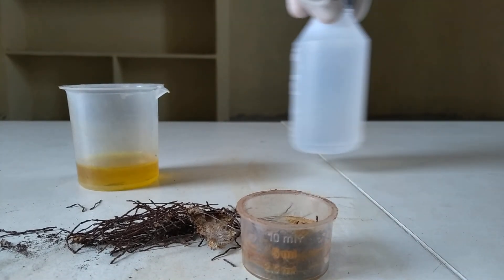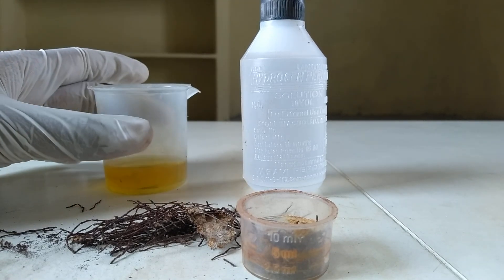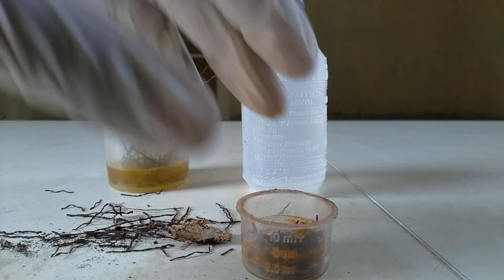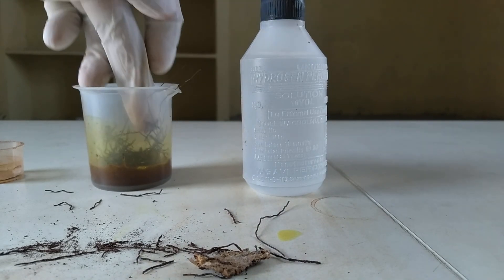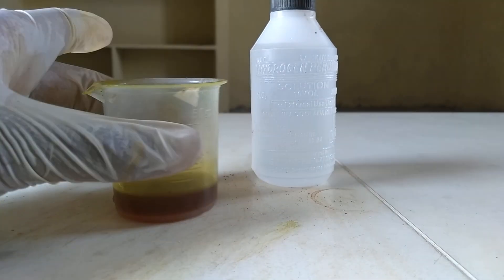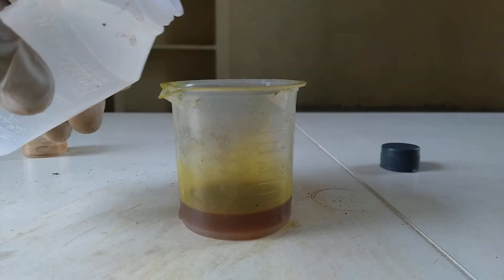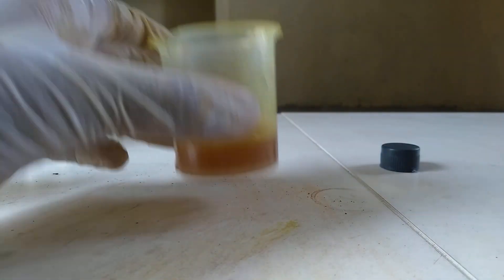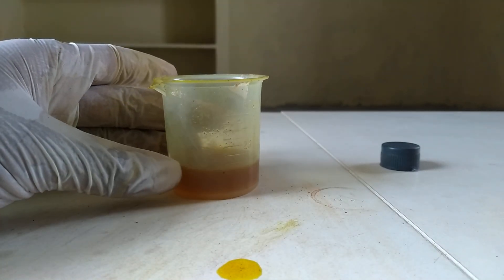How to make ferric chloride for pcb etching